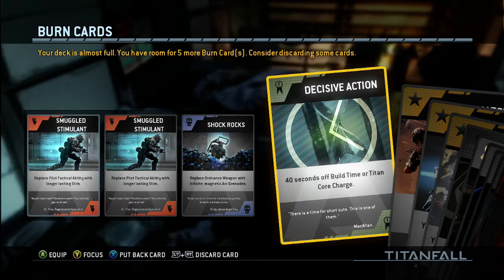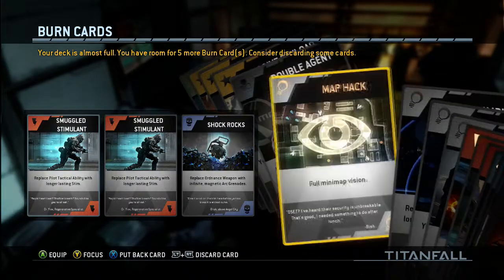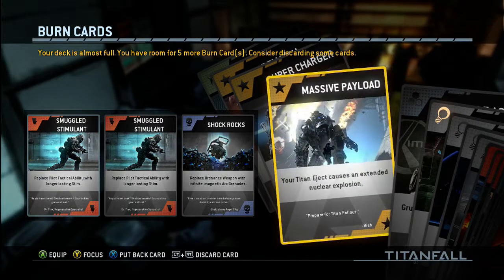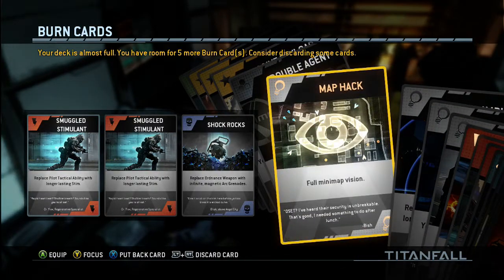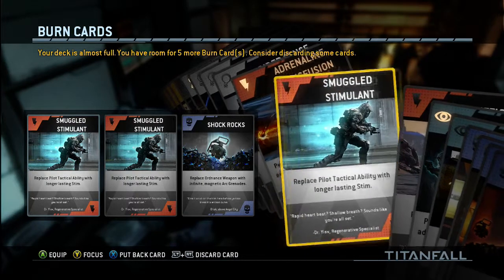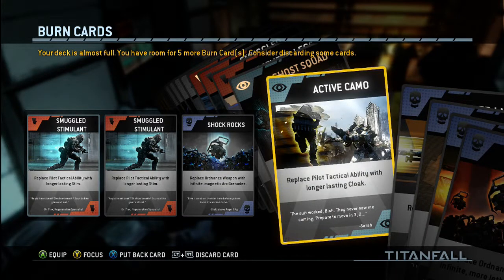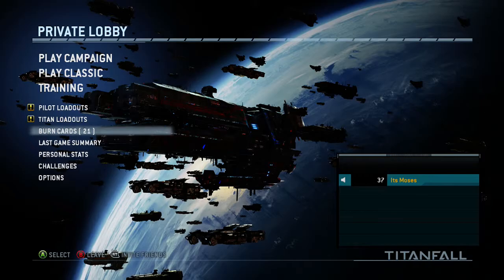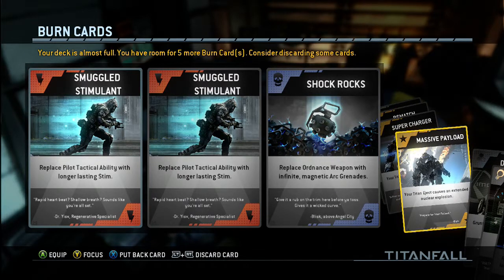Titanfall Burn Cards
If you want more tip videos let me know!